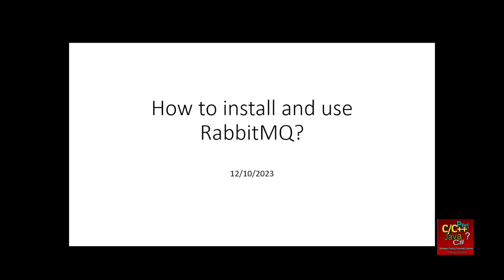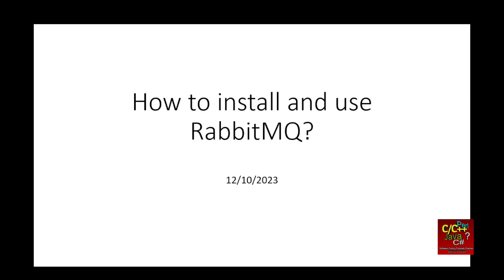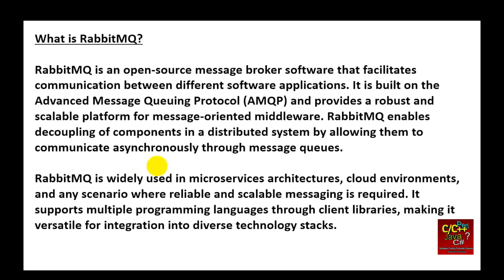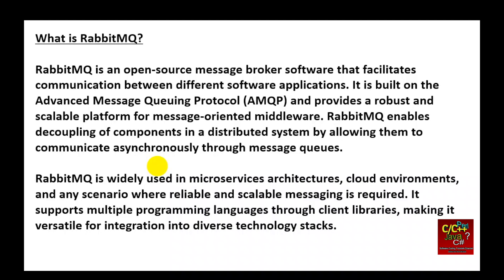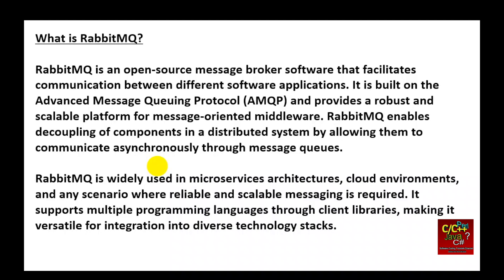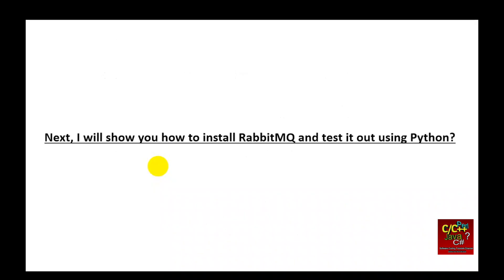How to install RabbitMQ in Ubuntu 22.04 and using it with Python?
Today, I will show you how to install RabbitMQ in Ubuntu 22.04 and
using it with the Python and  the Pika library to communicate or receive messages.